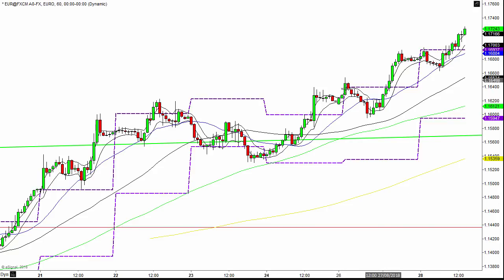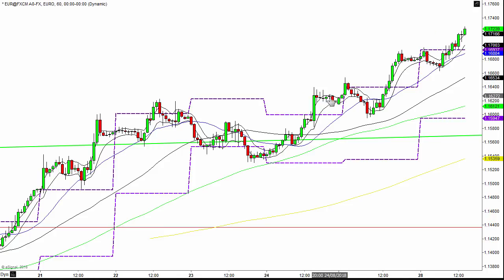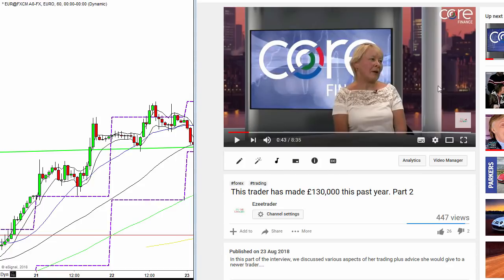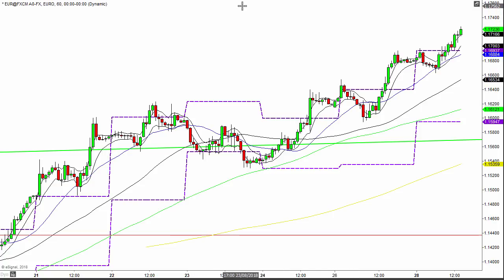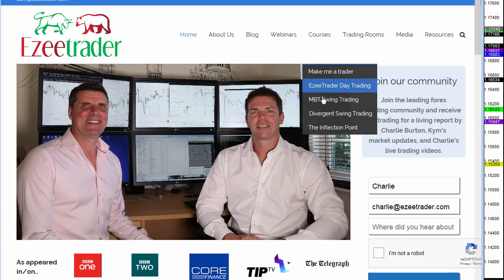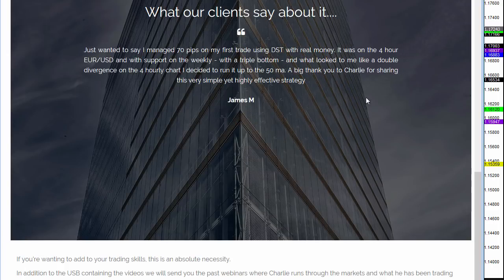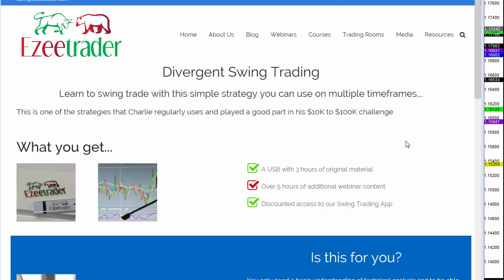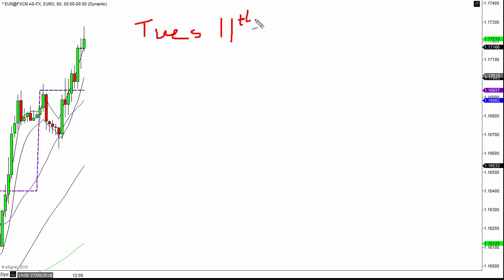We trade to make money.... Wednesday video...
The reason we all get into trading is to make money, not pips, points or whatever else. Today I talk about that subject among others plus the feedback we've had about Manda's interview from last week...